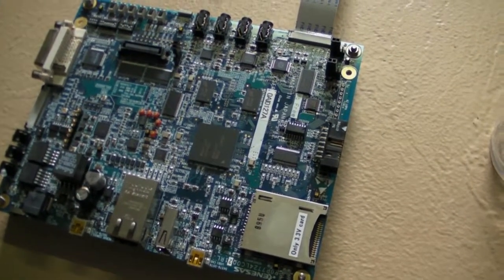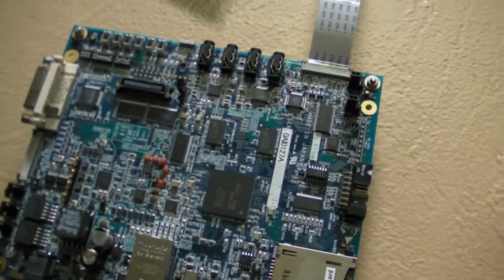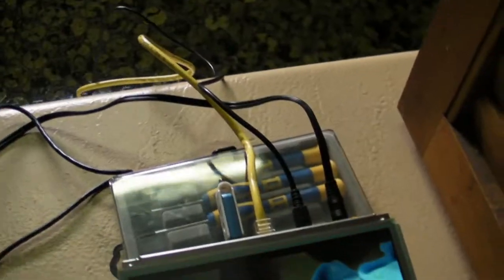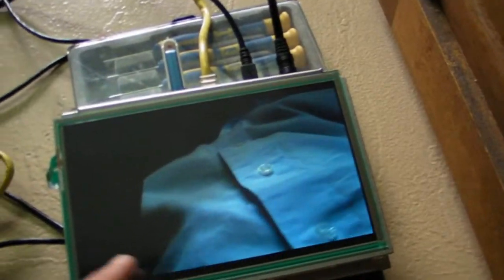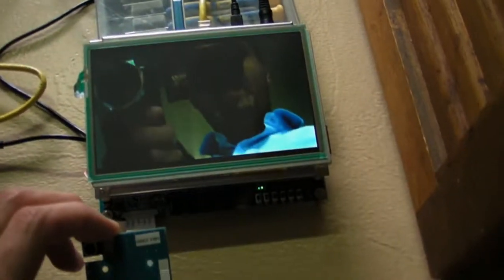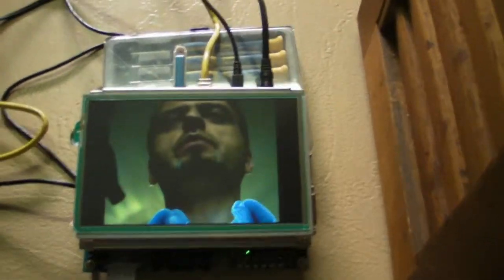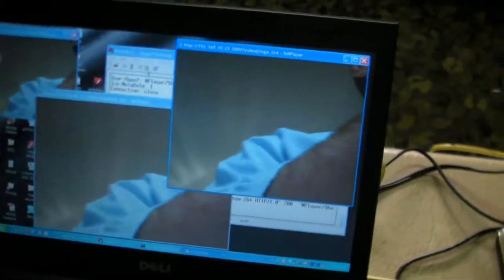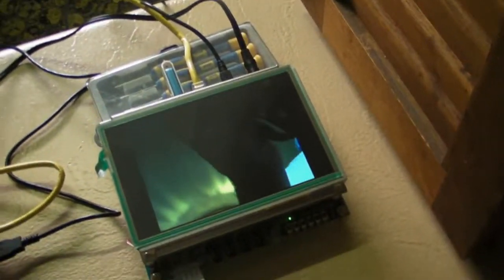SH-7724 Quick Pick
A quick Pick for the MS7724 dev kit, which make it easily to kick start your Linux project with full support for Video (encoding/decoding), jpeg and much more drivers for you to use.
For more information please contact you local Renesas rep, as this SOC have so much more to offer.